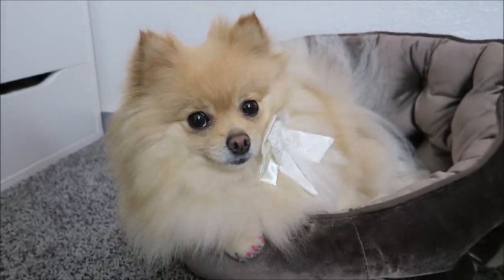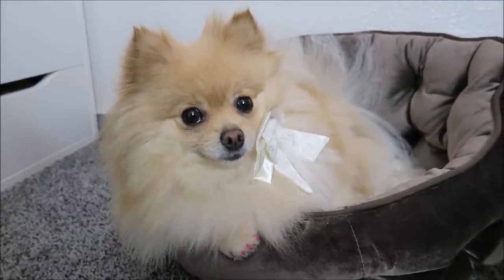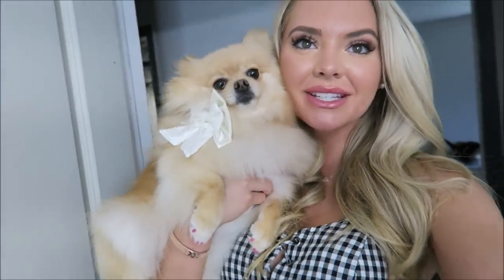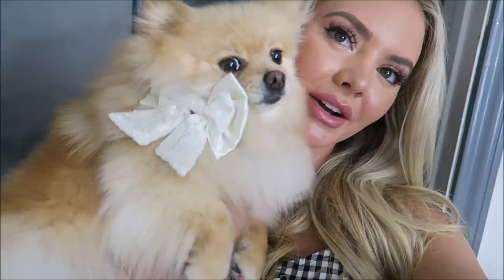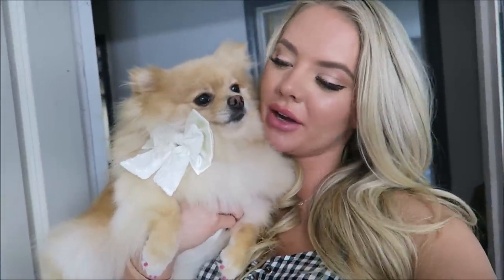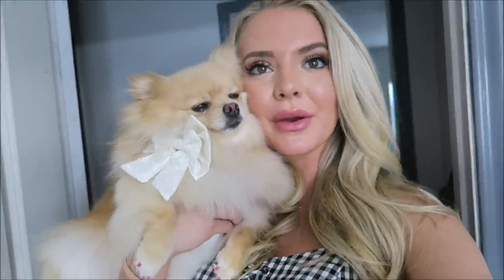How- To Pamper Routine! Daisy's Spa Day! How I pamper my Pomeranian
Hi, my Angels!♥ Today is a pamper day for my pomeranian Daisy! Bubble bath, Mani-Pedi, & accessorize!
Nail polish
Alexandria Robinson
Madisonville, TX
77864

Get $5 to spend when you sign up with my invite code "MISSALEXANDRAA" plus I get $5 after your first purchase:)